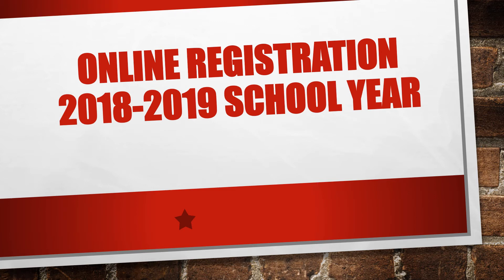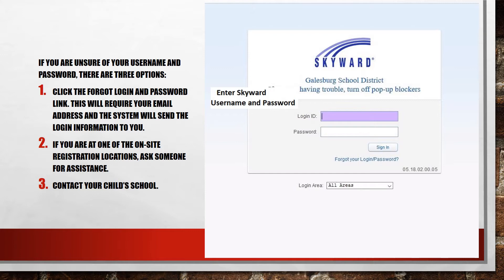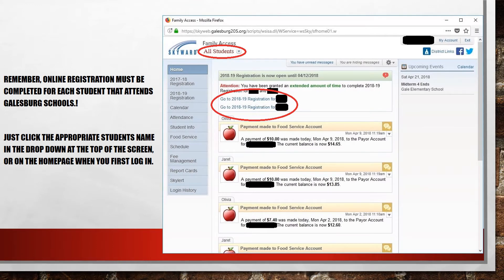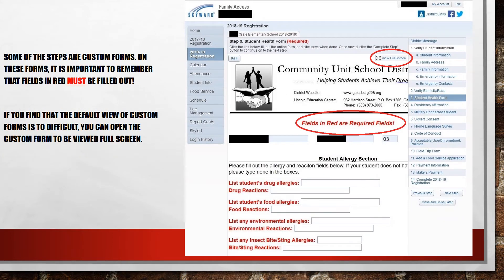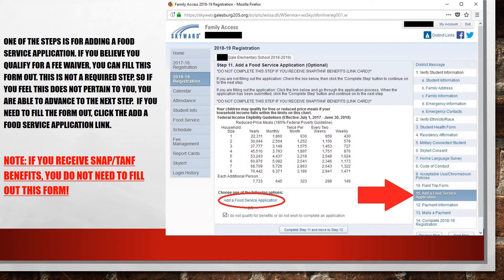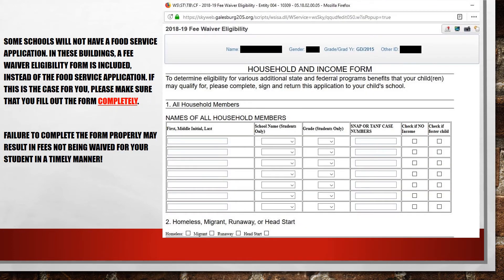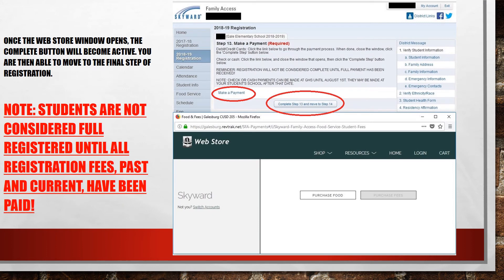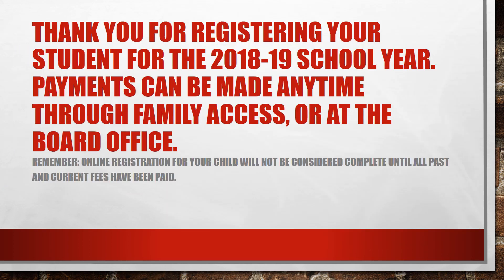Online Registration Instructions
This video describes how to register a student online via Skyward Family Access.